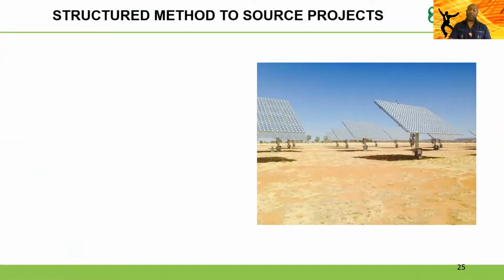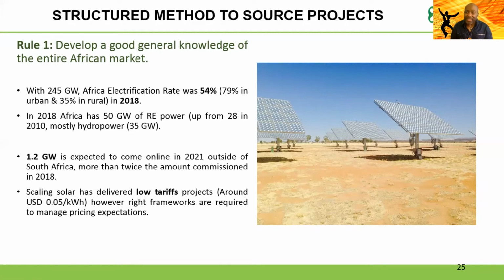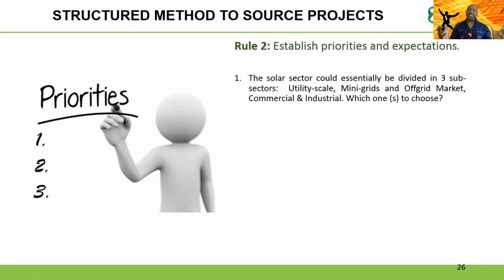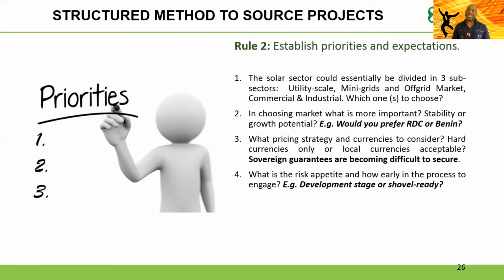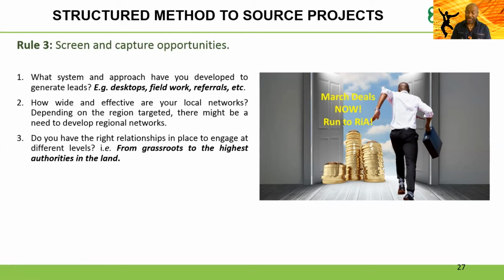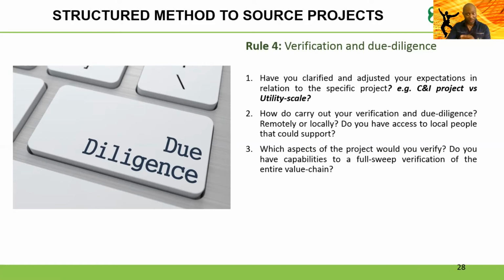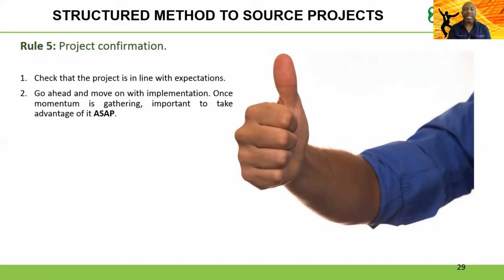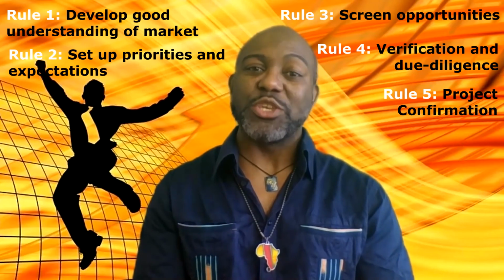5 effective rules to source Renewable Energy Projects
Hi there. Have you been looking to enter the African Market and don’t know how to approach it? The rules below
VIDEO SUMMARY
One of the very regular question by developer, suppliers and investors outside the Africa Market is to know how to approach the market?
In this video, Tony present 5 key rules:
• Rule 1: Know your market
• Rule 2: Set up priorities and expectations
• Rule 3: screen opportunities
• Rule 4: Verify your leads
• Rule 5: Confirm projects

What do you do once you know this…. well, apply them and make it even better for you.

WIN 1 HOUR OF FREE ADVICE (VALID UNTIL SUNDAY 07thst MARCH 2021)
3.
At the end validity period, a winner will be selected and contacted.
SOLAR ENTREPRENEUR MASTERCLASS
– Are you looking to step into the industry and want to learn how to become a solar developer? Do make sure you visit our Solar Developer Masterclass.